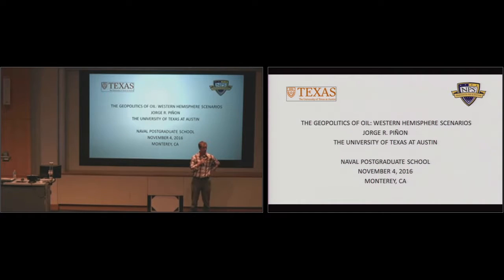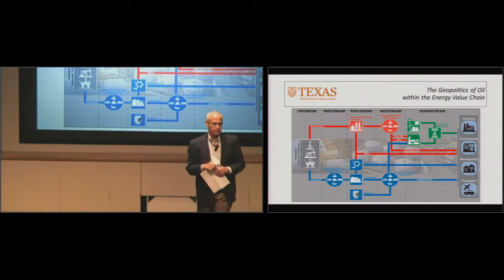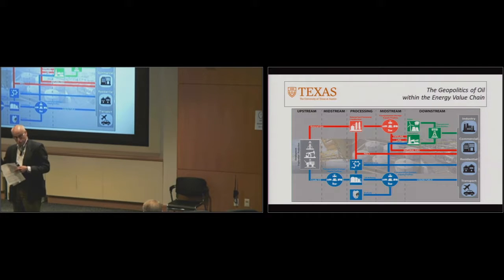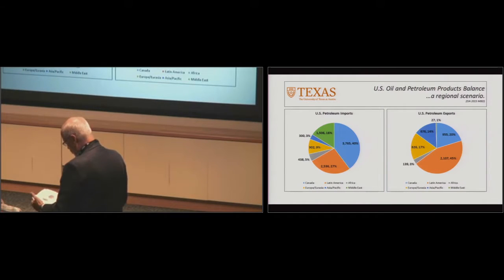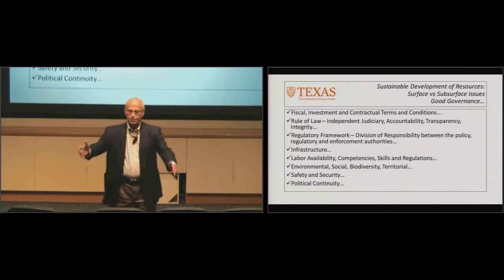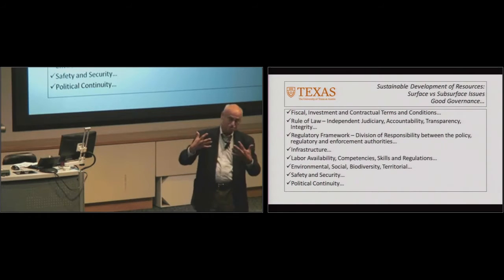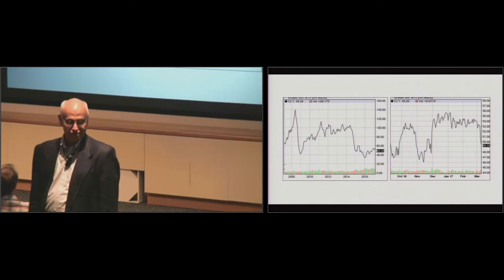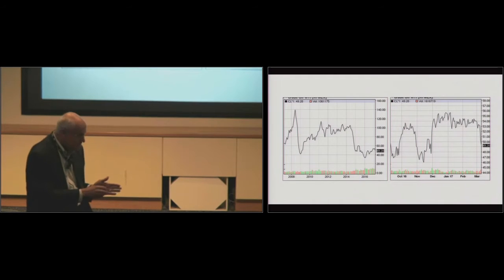UT Energy Symposium – March 09, 2017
The Geopolitics of Oil: Western Hemisphere Scenarios
Jorge Piñon, Director of UT Austin’s Latin America and Caribbean Energy Program